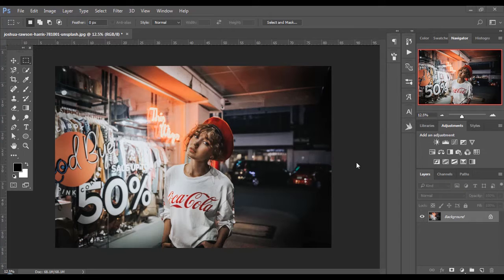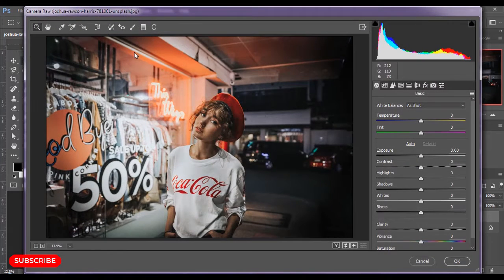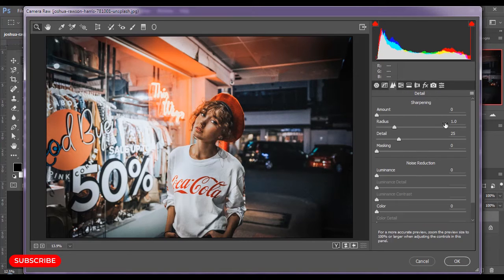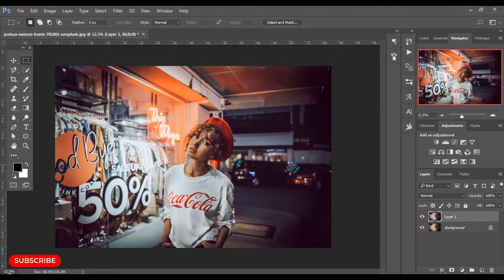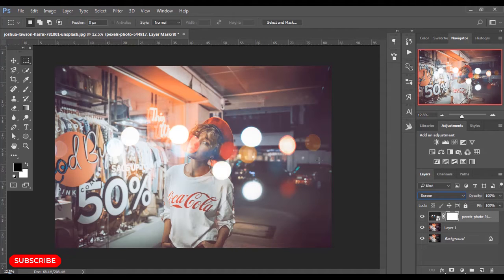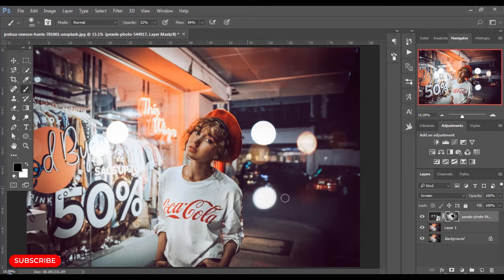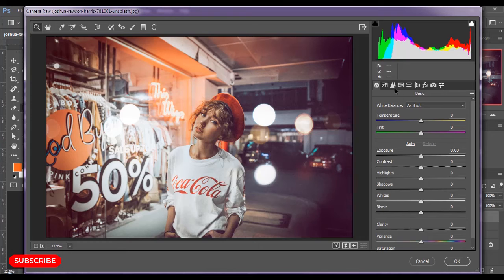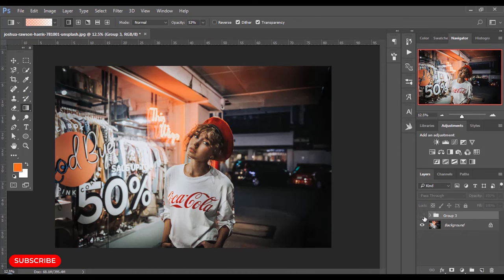Create BOKEH and SWEET effect in Photoshop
What's up guys, welcoming to you in my new Photoshop tutorial. Today i am going to show you how to create bokeh effect in Photoshop. I will also show you how to create sweet effect in Photoshop. By following this way you will be able create a stunning bokeh effect in Photoshop. I used Photoshop CC version to make that.

Photo in this video (Photo by Joshua Rawson-Harris on Unsplash)

Bokeh photo of this video: (go and search for bokeh image)